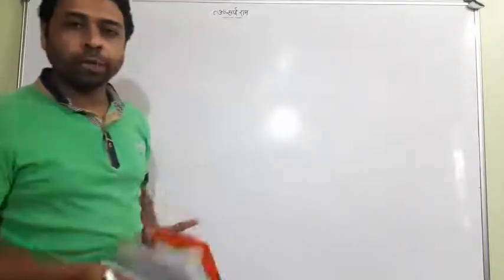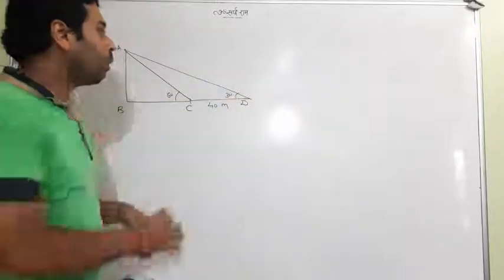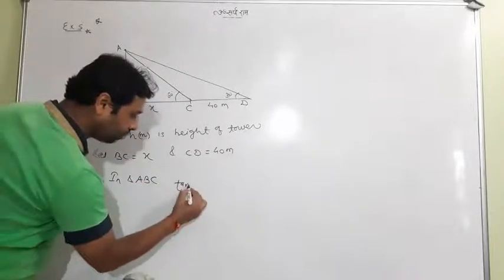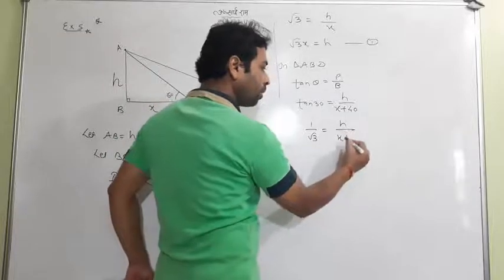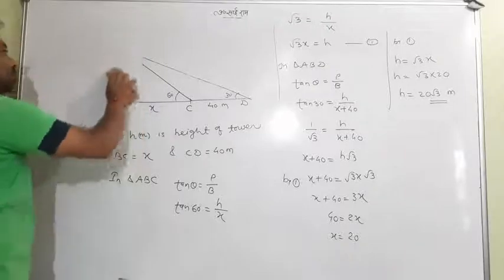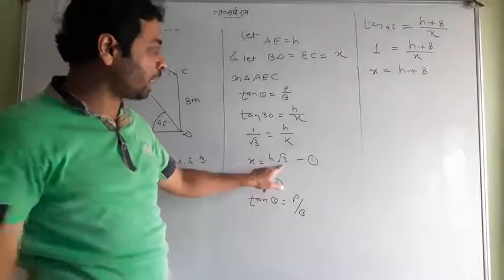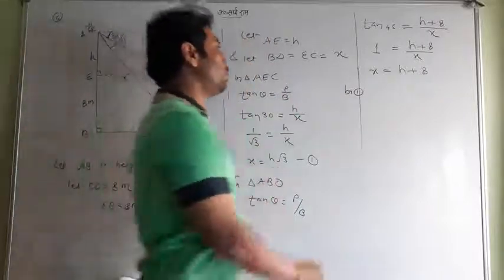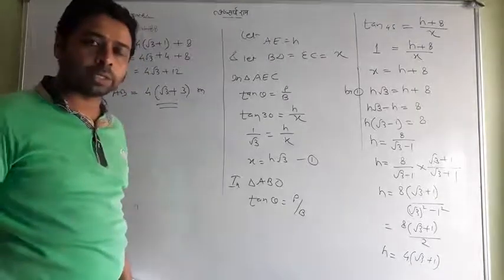CLASS X | APPLICATION OF TRIGO | MATHS